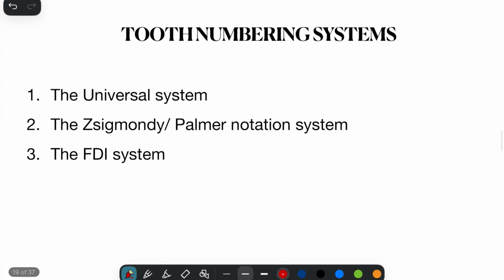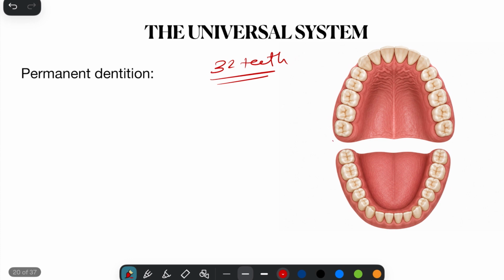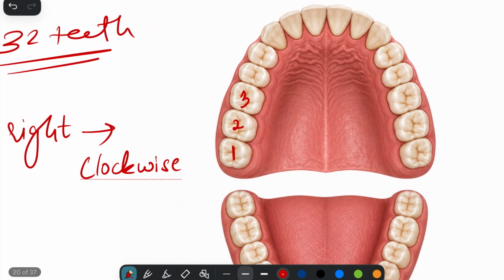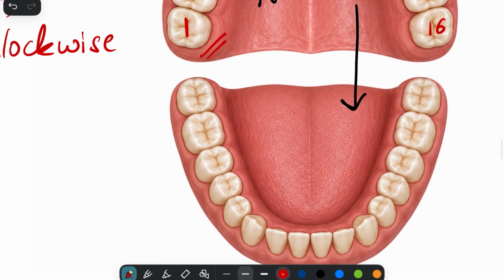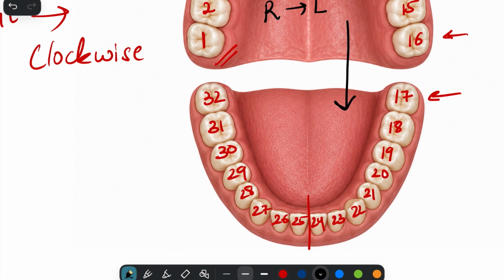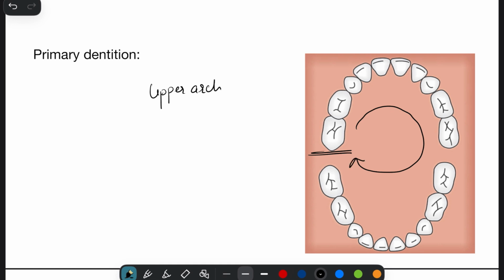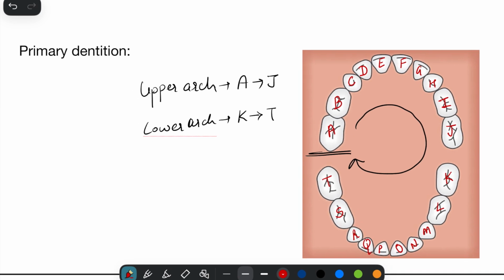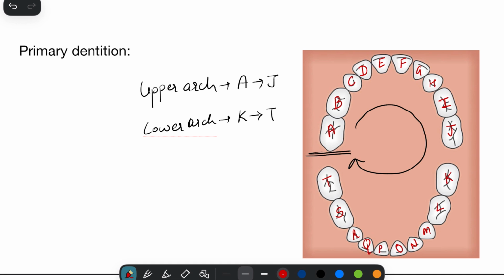🦷Universal Tooth Numbering System in 10 Minutes!🧠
Confused about tooth numbering? 🤔
In this video, we’ll learn the Universal Tooth Numbering System in the simplest way possible!

✨ Topics Covered:
• Numbering of permanent teeth (1–32)
• Primary teeth lettering (A–T)
• Easy trick to remember numbering

This video is perfect for:
📚 BDS students
🦷 Dental beginners